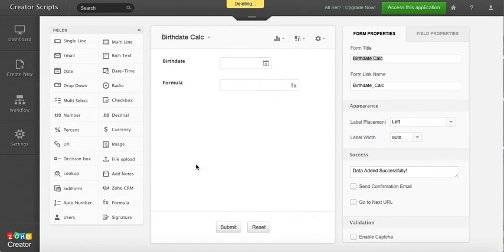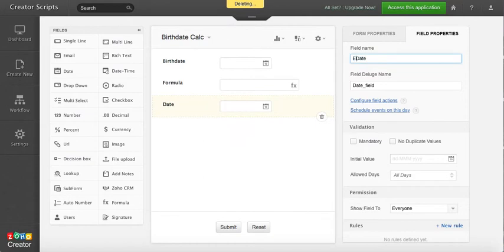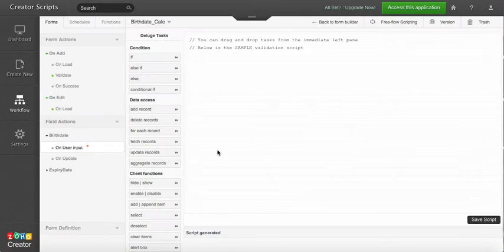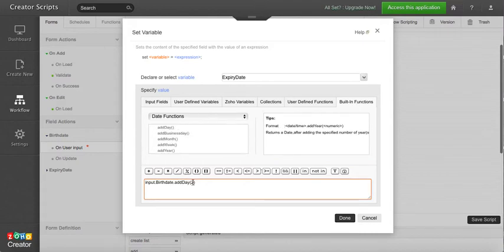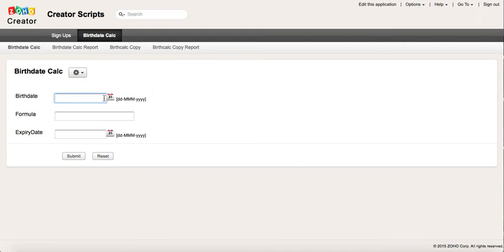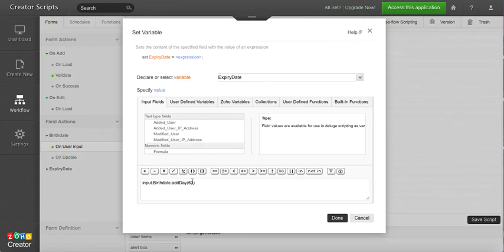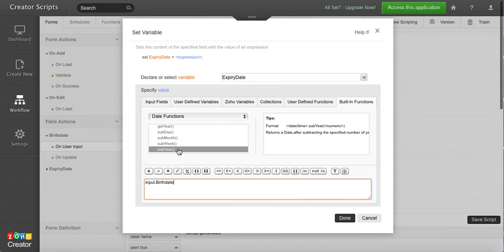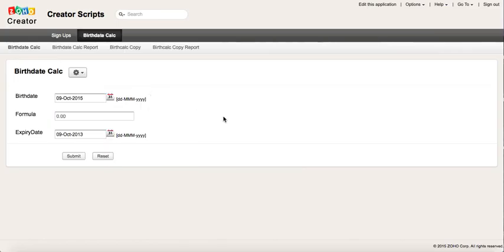Zoho Creator: How can I add days to a date field? | Creator database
You can manipulate a date field by using the Built-in date functions.
the addDay built-in date function, StartDate.addDay(364).